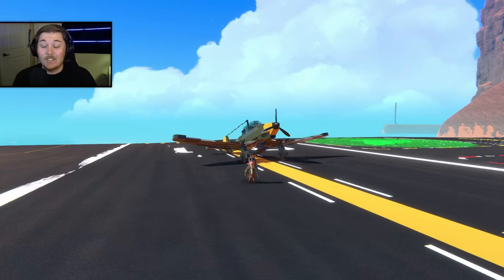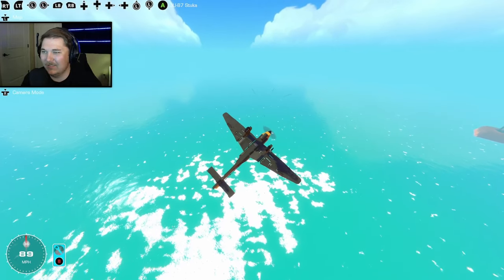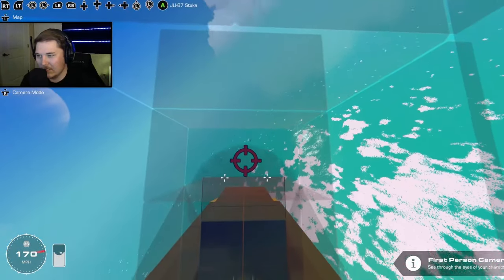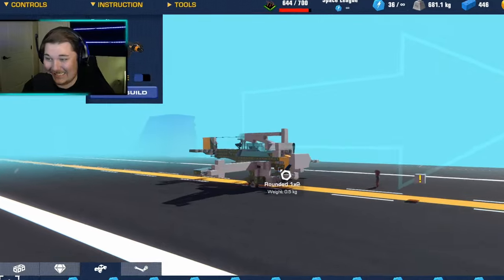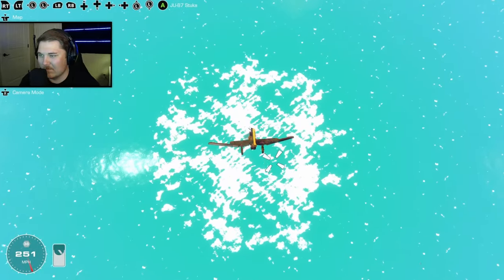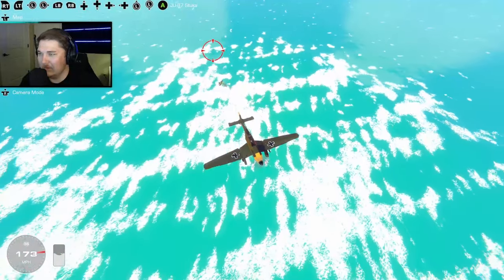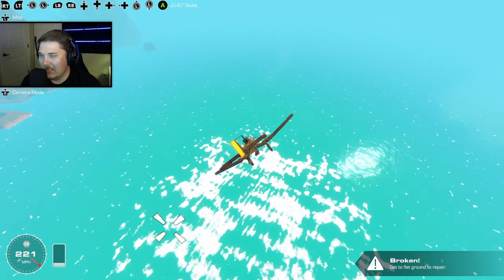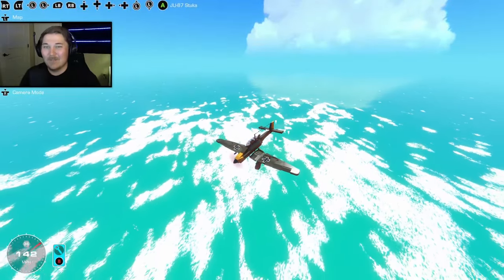Bombing Anti-Air Boats With A Ju-87 Stuka | Trailmakers!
Hey Folks! Today I Use My Stuka To Dive-Bomb Vessels Armed To The Teeth With Anti-Air Weaponry!!!

You are all an honor to entertain!